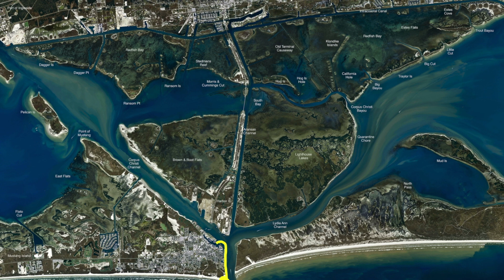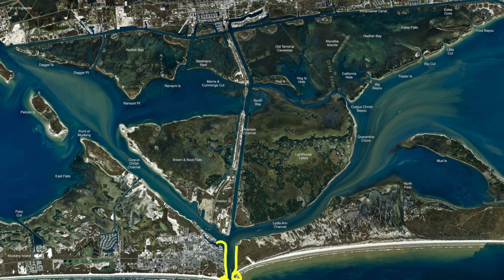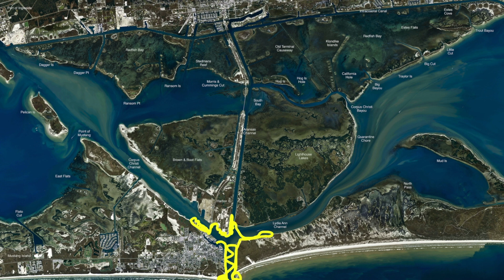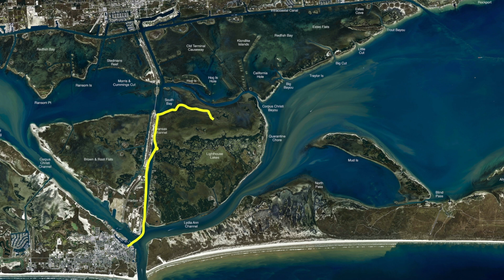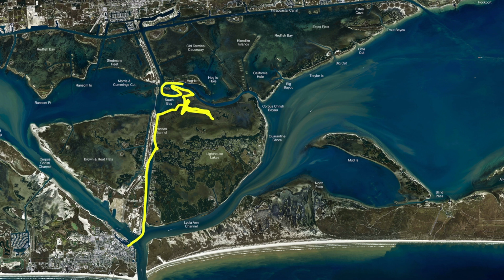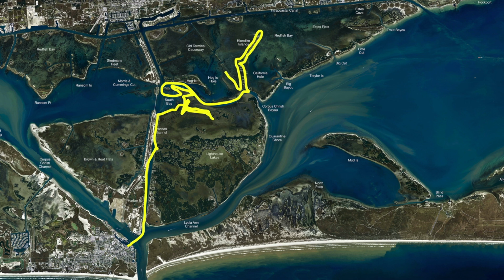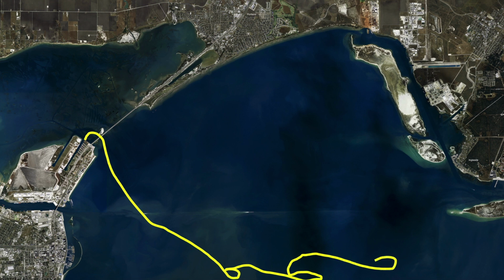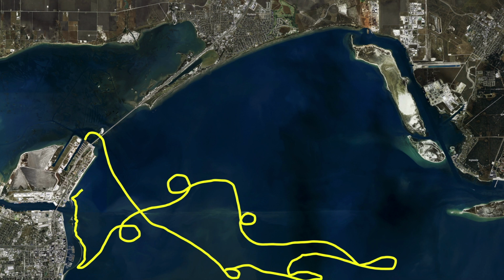Texas Fishing Tips Fishing Report April 6 2023 Port Aransas & Corpus Christi Bay With Monte Graham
Texas Fishing Tips- Weekly Fishing Reports, How to Tips for Fishing for the South Texas Gulf Coast. Fishing Report April 6 2023 Port Aransas & Corpus Christi Bay With Monte Graham